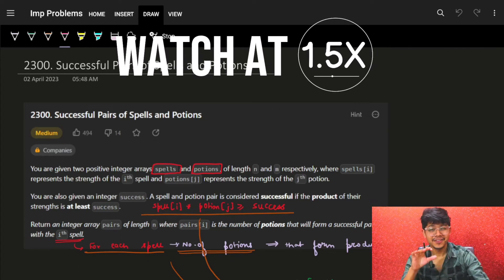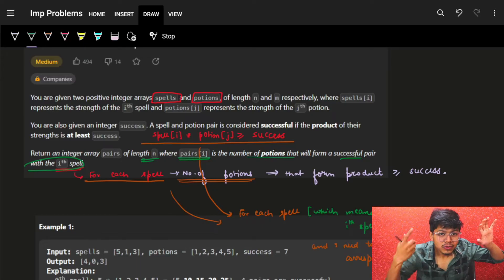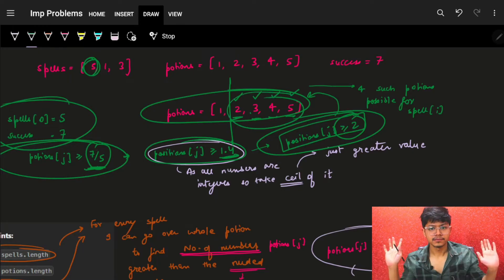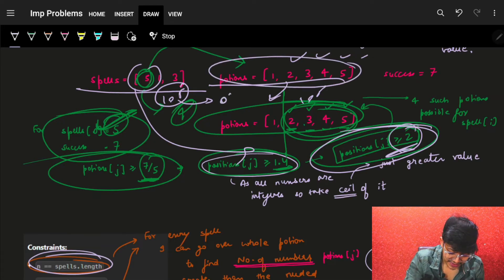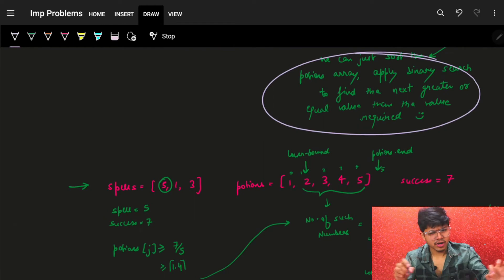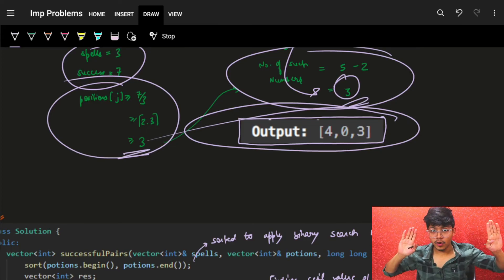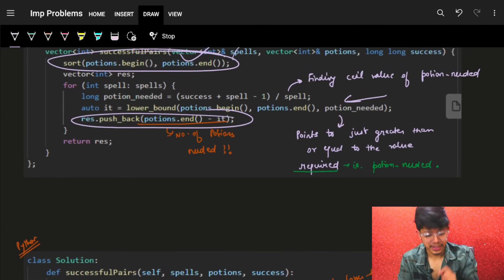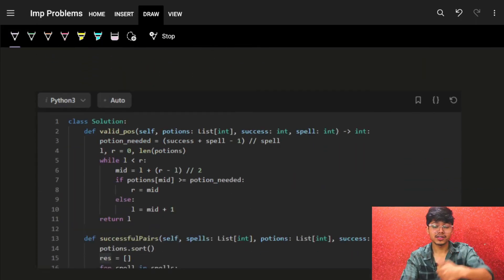Successful Pairs of Spells and Potions || Binary Search || With & Without Libraries || C++/Java/Py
In this video, I'll talk about how to solve the problem - 2300. Successful Pairs of Spells and Potions - we will go from scratch of intuition of this problem to understand it :)

✨ Timelines✨
0:00 - Problem Explanation
2:13 - Building up the Logic
4:41 - Optimizing the Logic
7:13 - Dry run on Example
9:00 - C++/Java/Python Code with Libraries
10:25 - Code without libraries
11:39 - Complexity Analysis